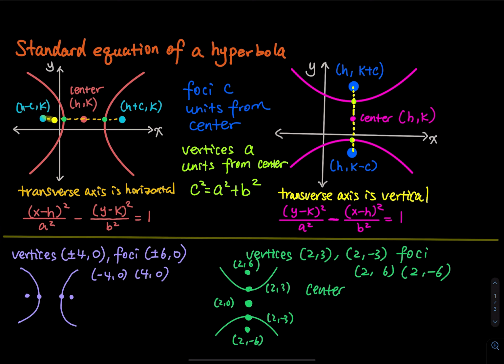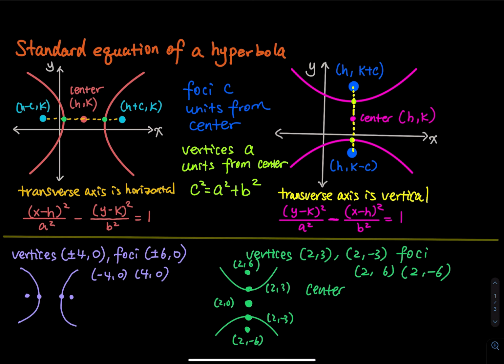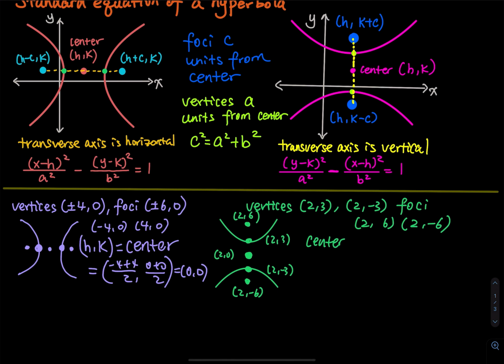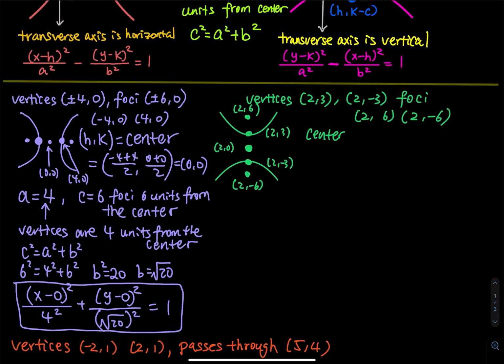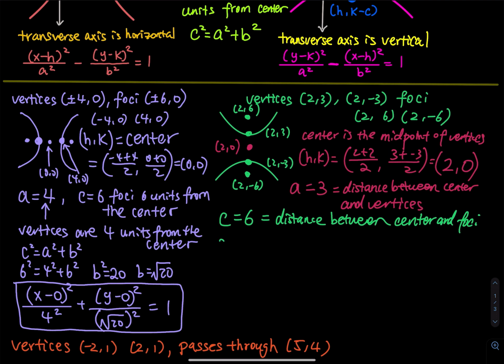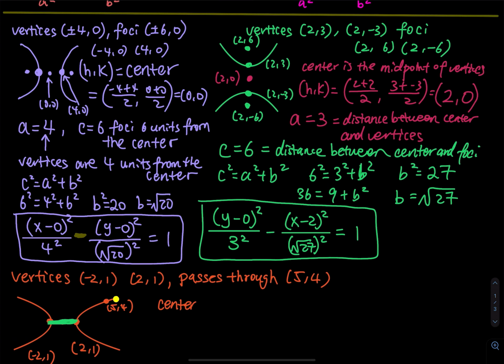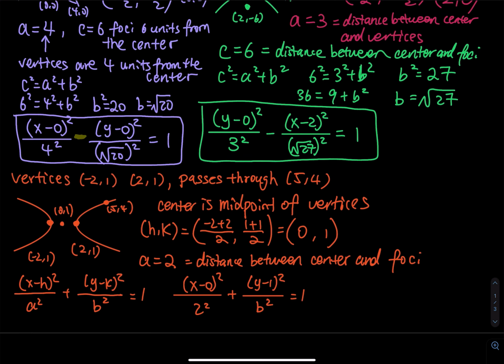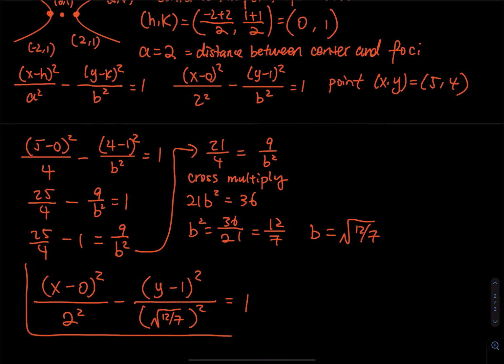12.3 Part 1: Introducing Standard Equation of A Hyperbola